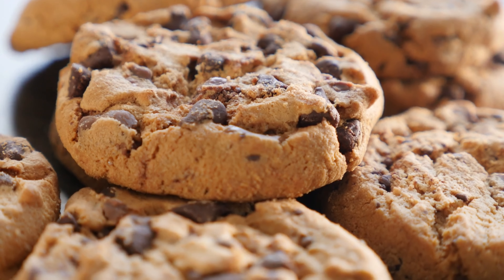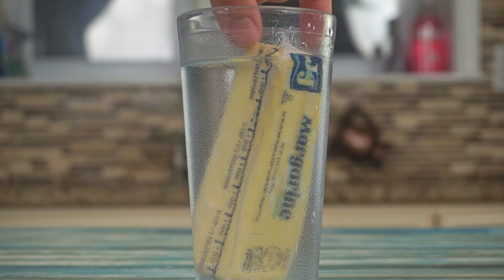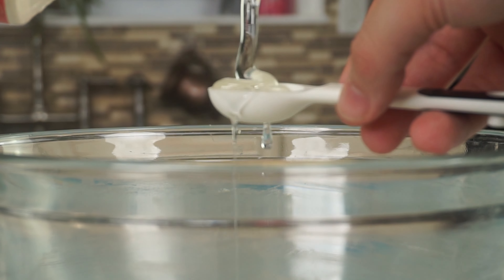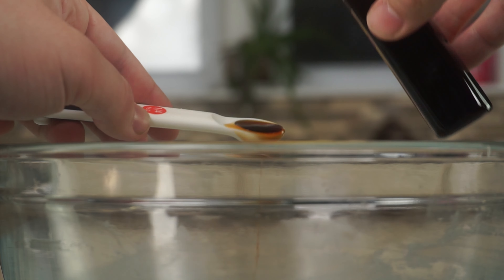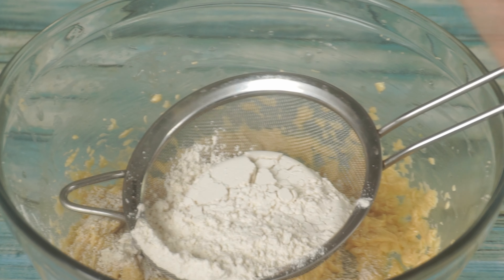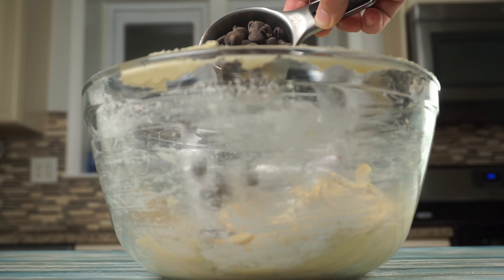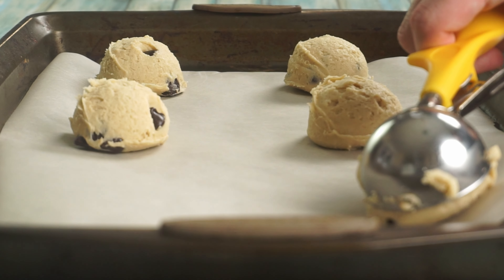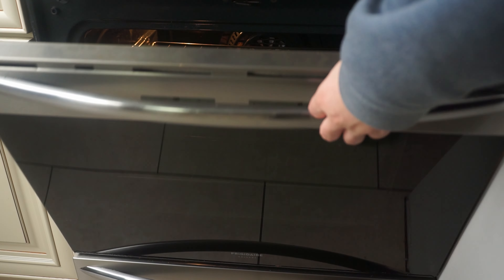How To Make Costco's Famous Chocolate Chip Cookies At Home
Have you ever had Costcos chocolate chip cookies and want to know how their made? I this video we will be making costco's famous chocolate chip cookies at home. Chocolate chip cookies are delicious but costcos are known to be incredible! the soft outside the chewy inside they are to die for. these cookies are not for pros these cookies can be made by any home cook or beginner.Today, we're bringing you a delicious and easy-to-follow recipe to make Costco's famous chocolate chip cookies right in your own kitchen. If you love the soft, chewy, and buttery goodness of Costco's cookies, this copycat recipe is for you! In this video, we'll show you step-by-step how to recreate these beloved cookies using simple ingredients and tips to get them just right. Whether you're a baking beginner or a seasoned pro, you'll be able to whip up a batch of these irresistible cookies in no time.
Recipe:
1/2 cup salted butter softened
1/2 cup brown sugar
1/4 cup granulated sugar
1 eggs
3 tbsp light corn syrup
1/2 tbsp molasses
1/4 tsp vanilla extract
1 3/4 cups all purpose flour
1/4 tsp salt
1/4 tsp baking soda
3/4 cups chocolate chunks
Instructions
Using either a stand mixer or an electric hand mixer, cream together the butter, brown sugar and granulated sugar until light in color and fluffy in texture.
Scrape the sides of the bowl and add in the eggs, corn syrup, molasses and vanilla extract. Mix until well combined.
Add in the flour, salt and baking soda. Mix until a sticky dough forms.
Stir in the chocolate chunks.
Portion out your dough into 3 tbsp portions. Roll into a ball and arrange on your cookie sheet. Add more chocolate chunks on top, if desired.
Bake at 350° F for 9-11 minutes. The cookies will spread and the edges will start to turn golden brown when they are ready to come out of the oven.
Allow the cookies to cool on the pan before transferring to a wire rack.
To get the soft edge that Costco cookies are known for, store the cookies in an air tight container over night. The edges will soften as they sit, right out of the oven they are more buttery crisp.